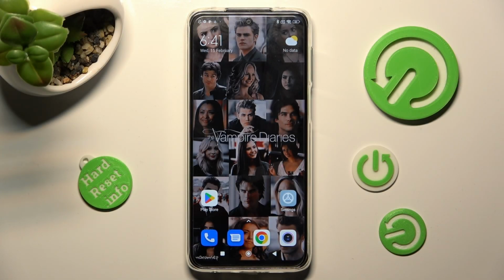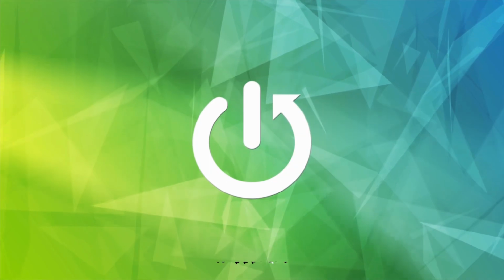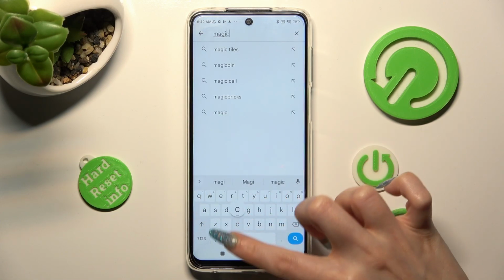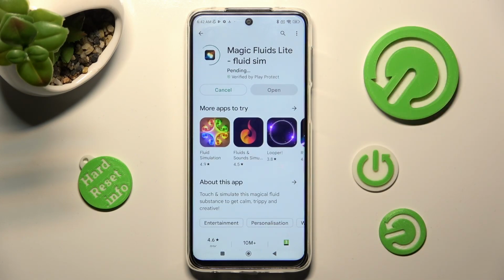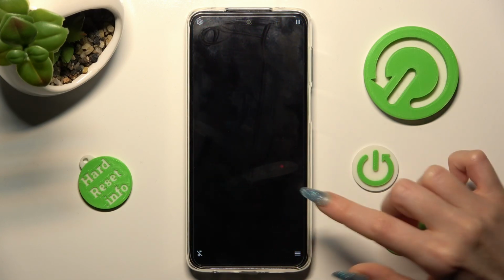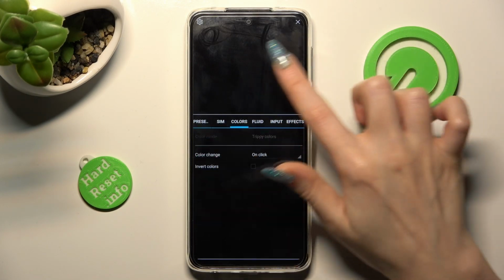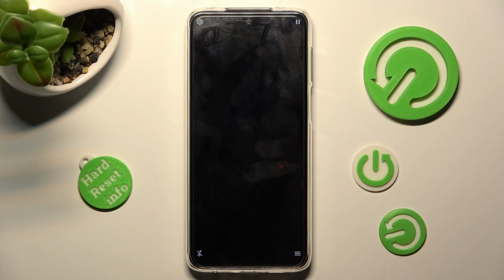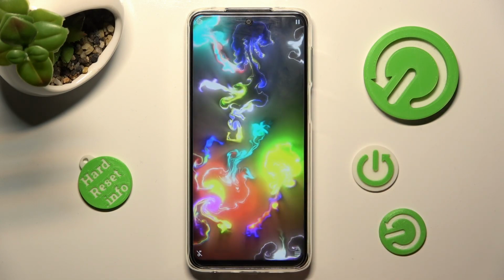Xiaomi Redmi Note 10 Lite - How to Download and Apply Live Wallpaper | Set Amazing Interactive Image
Great to see you here! Do you want to customize the wallpaper on your Xiaomi Redmi Note 10 Lite and give it a unique look? In this tutorial, we will show you how to download and apply the Magic Fluids Free live wallpaper on your device. We're always looking for ways to improve, and your comments and subscriptions help us do just that! Show your support today.

How to download and apply Magic Fluids Free live wallpaper on Xiaomi Redmi Note 10 Lite?
How to customize wallpaper on Xiaomi Redmi Note 10 Lite?
How to give a unique look to your Xiaomi Redmi Note 10 Lite with Magic Fluids Free live wallpaper?